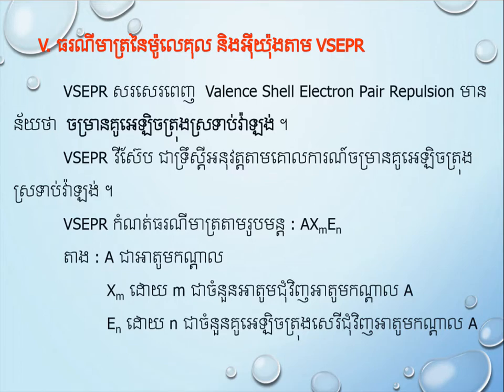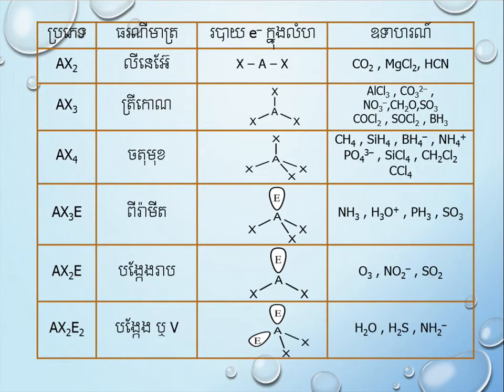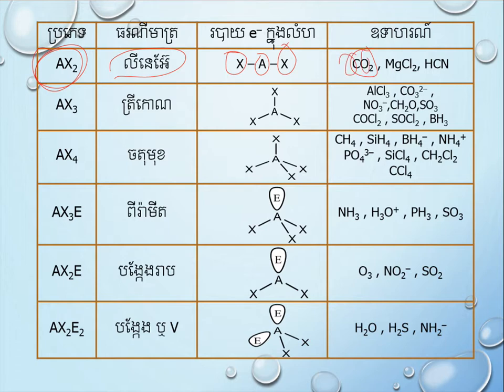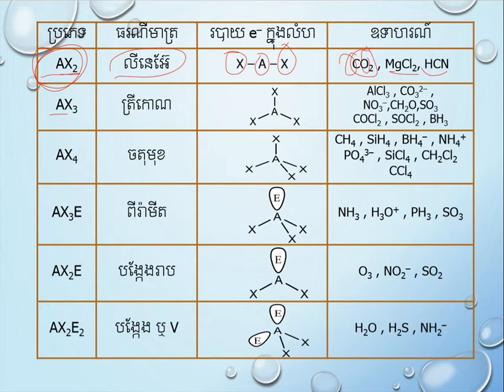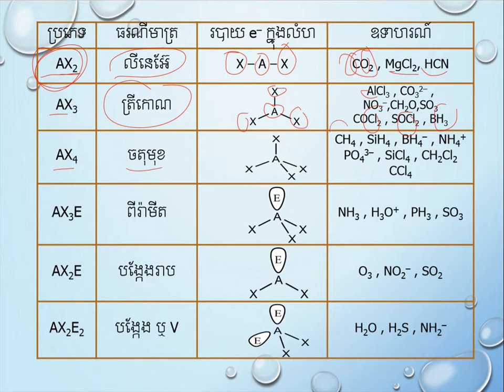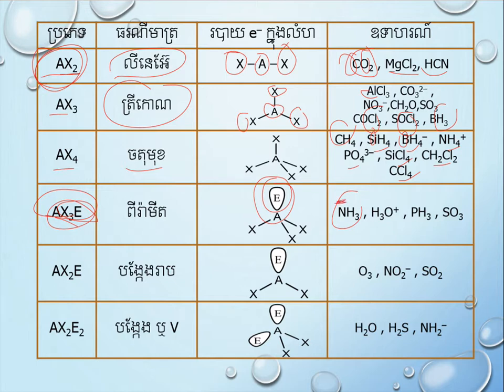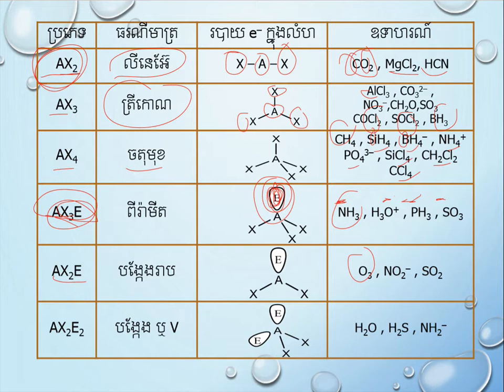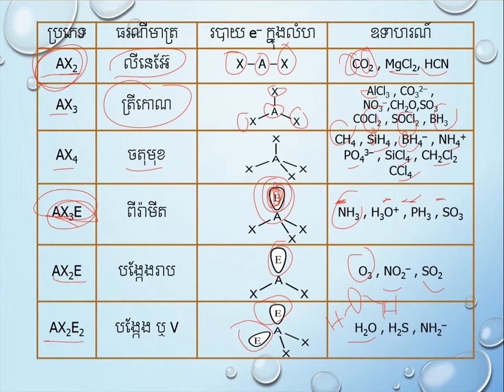ធរណីមាត្រម៉ូលេគុល||VSEPR||គីមីថ្នាក់ទី១១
ធរណីមាត្រម៉ូលេគុល|មេរៀនទី១ជំ៥
ដកស្រង់ចេញពីសៀវភៅរបស់ក្រសួងអប់រំ យុវជន និងកីឡា
ជំនួយដល់ការសិក្សារបស់សិស្សានុសិស្សថ្នាក់ទី១២
គោលបំណងចែករំលែកចំណេះដឹងគីមីវិទ្យា